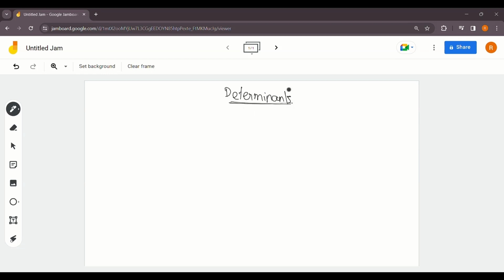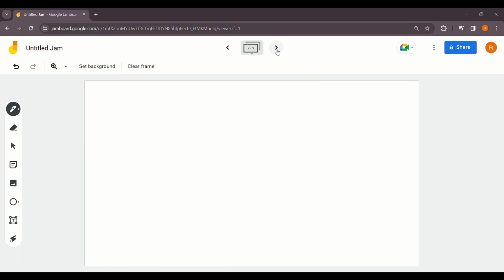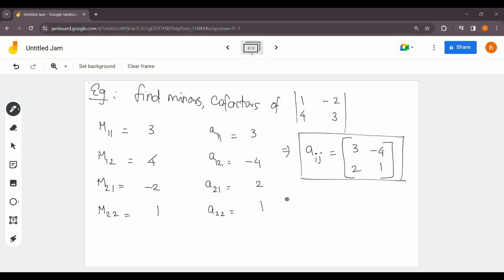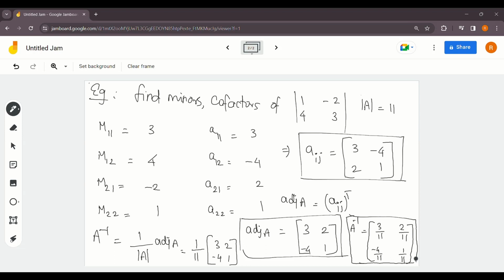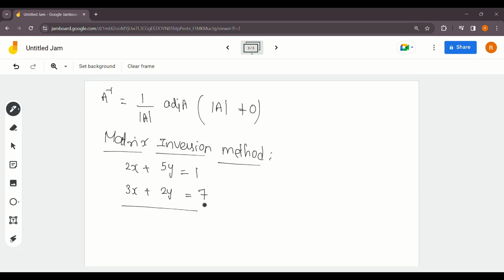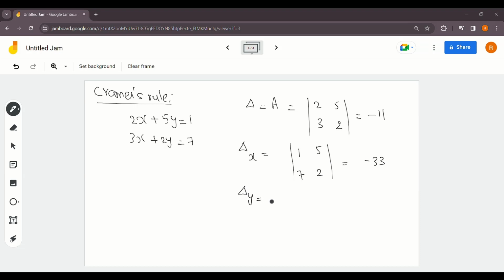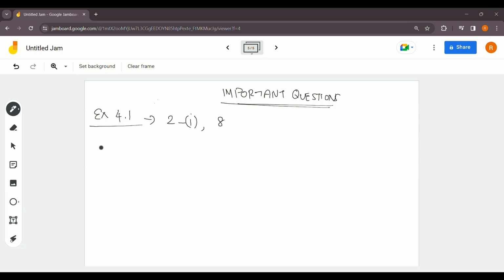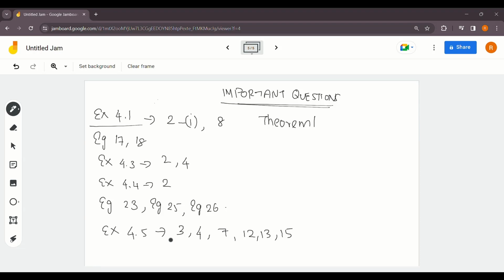DETERMINANTS | SHORTCUTS AND KEY CONCEPTS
Shortcuts, key concepts and questions of Chapter 4 Determinants